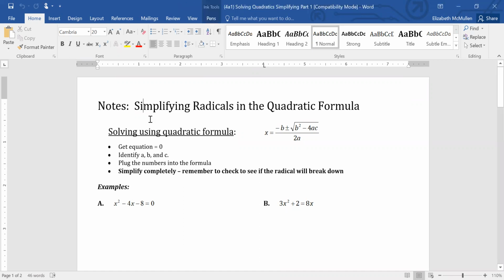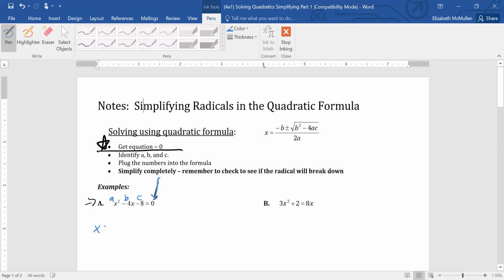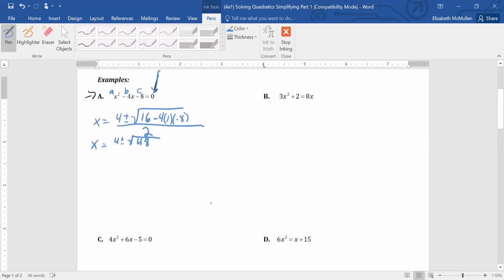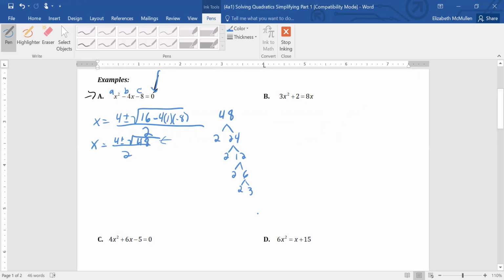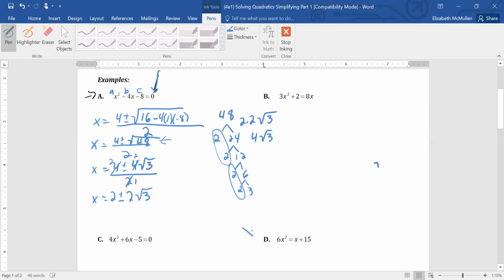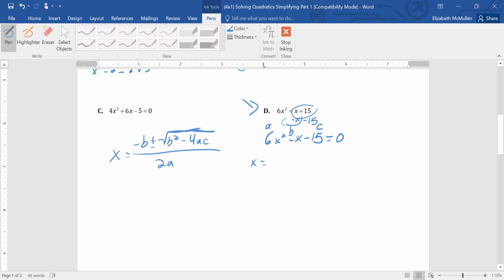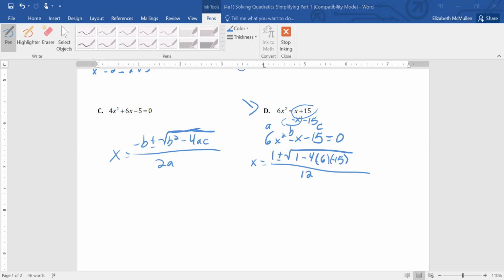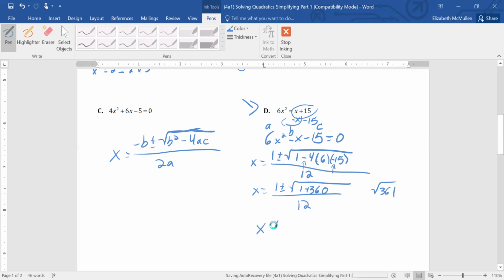Simplifying using the Quadratic Formula